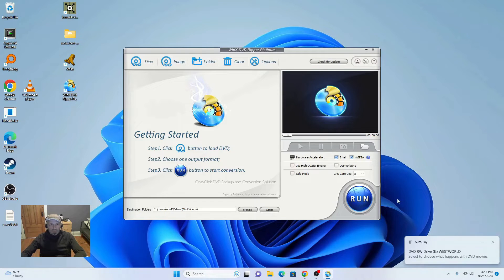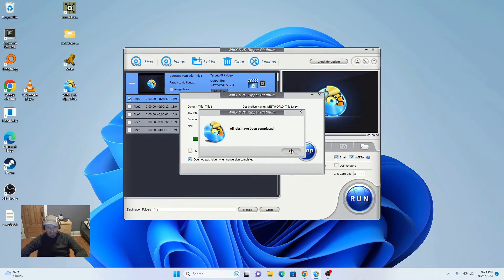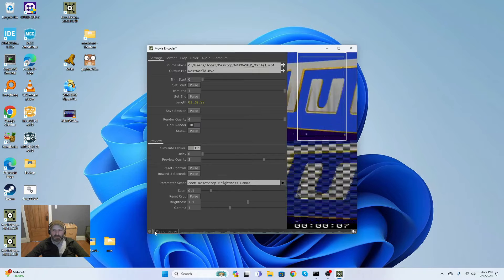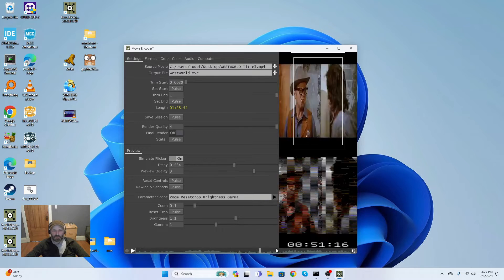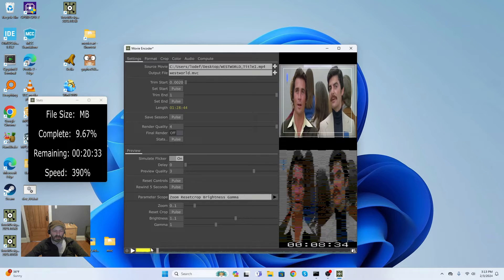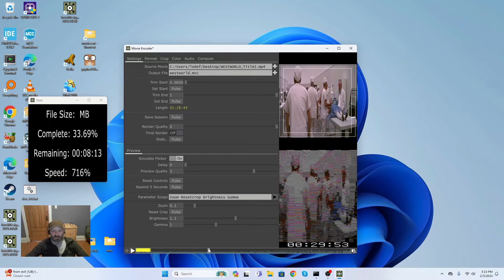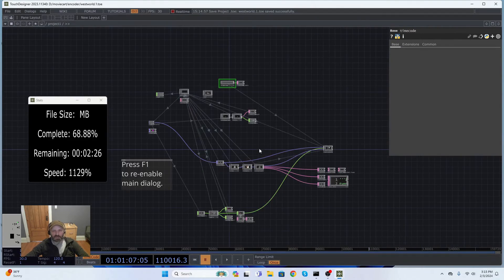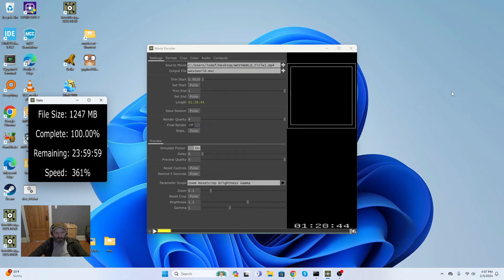Encoding a Full Length Movie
MovieCart:
Full length color movies on your Atari 2600.